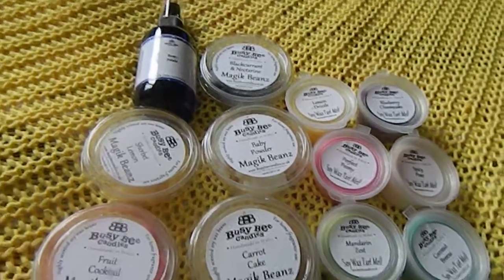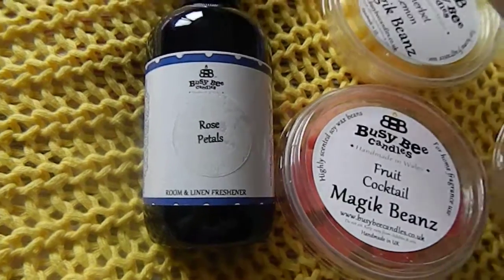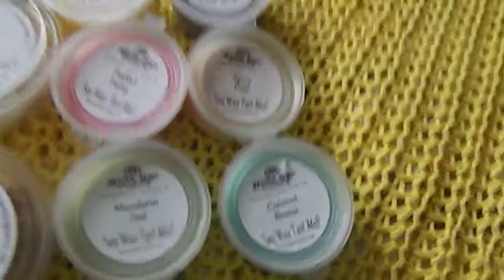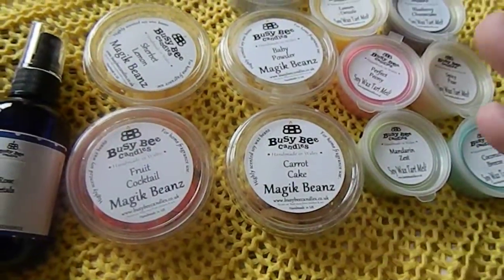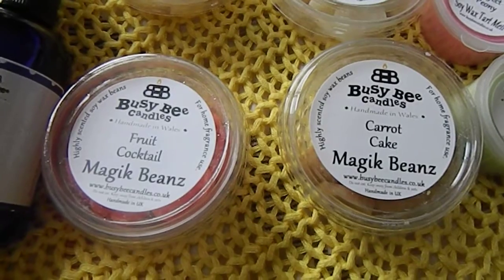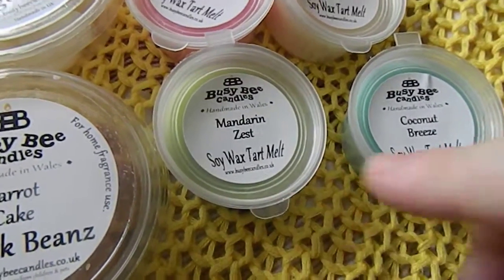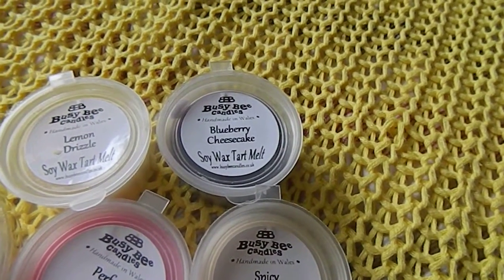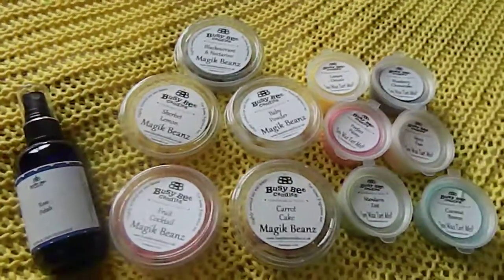Busy bee candles fragrance club January 2016 box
This is the busy bee candles £20 box this month. Loving it!